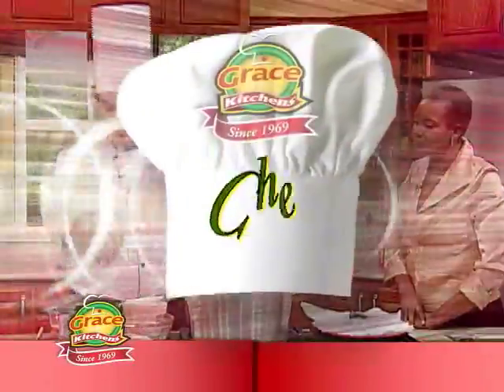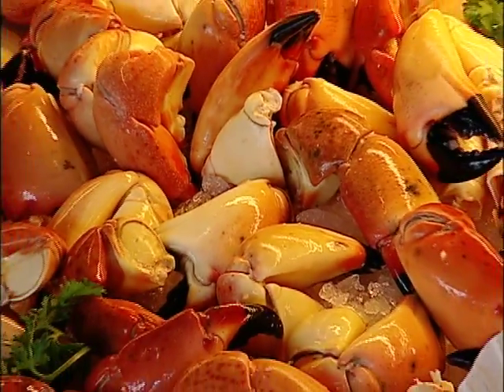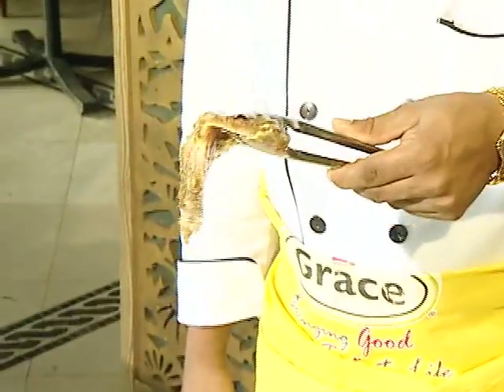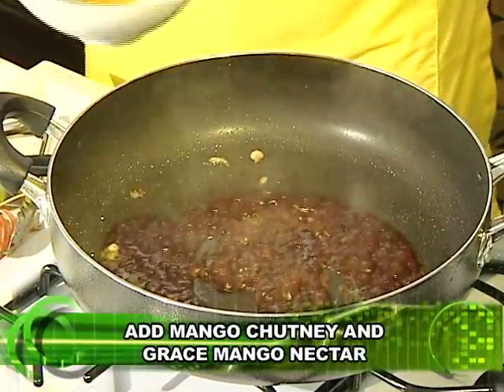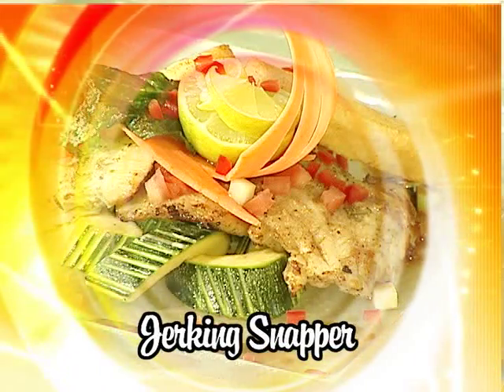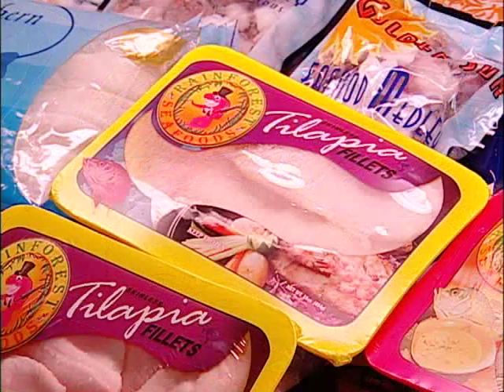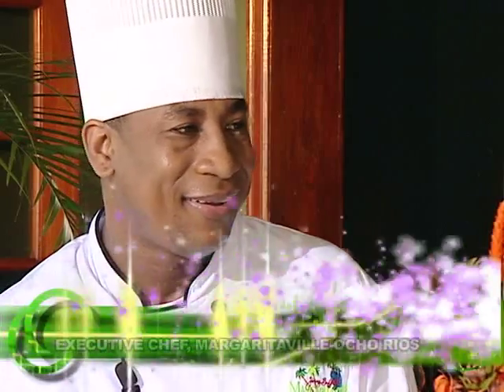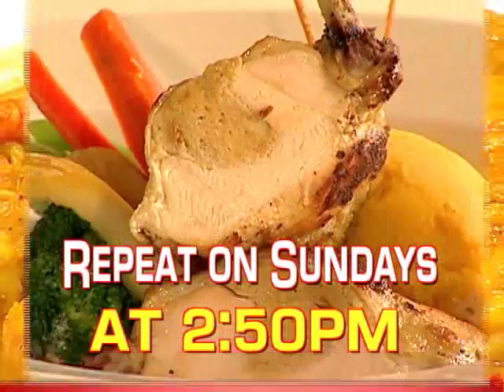Jerkin Snapper - Grace Foods Creative Cooking Chef Series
See recipe below:
Have you ever been to Margaritaville, Ocho Rios? You liked the food there? If you said yes, or if you've never had their food you'll now see what you're missing out on and how well prepared it is as Executive Chef from Margaritaville Ocho Rios, Chef Evrol Ebanks, shows us how to make a mouth watering Jerking Snapper!!!